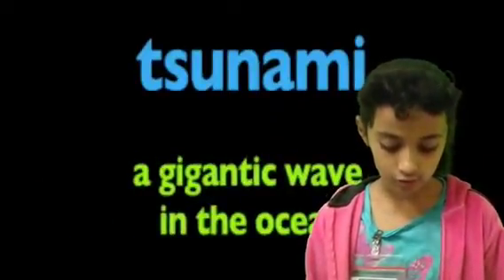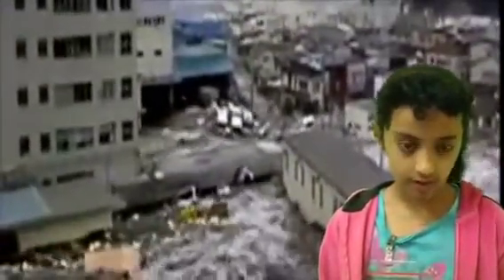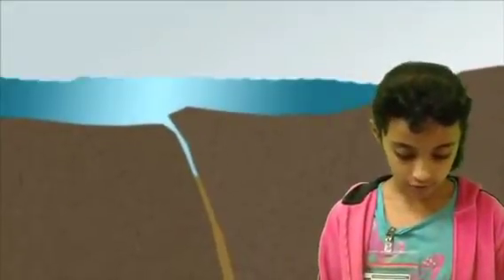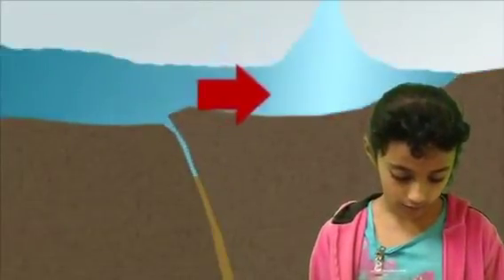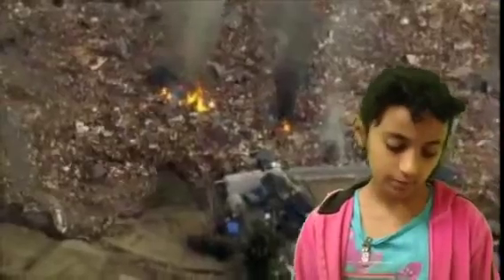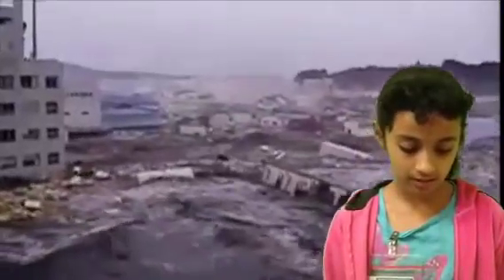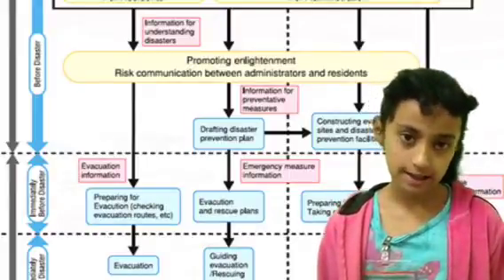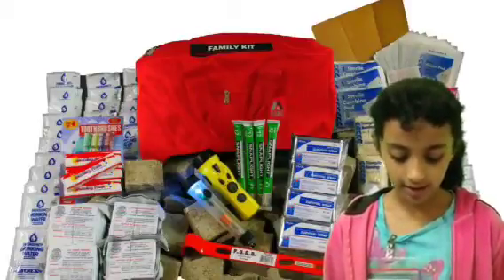Akshaya's Tsunami video